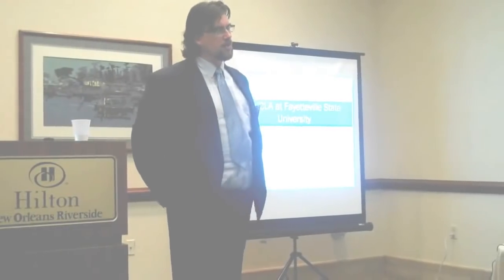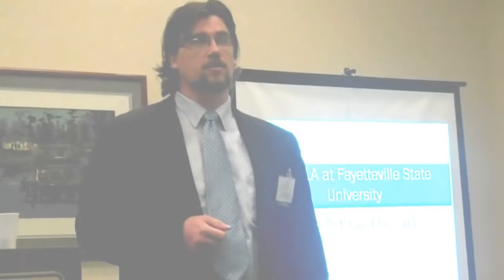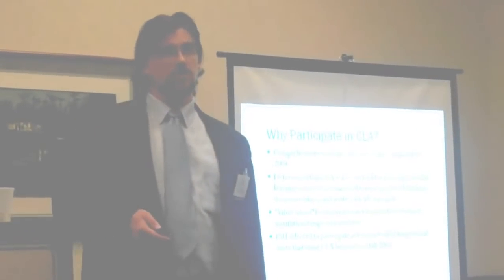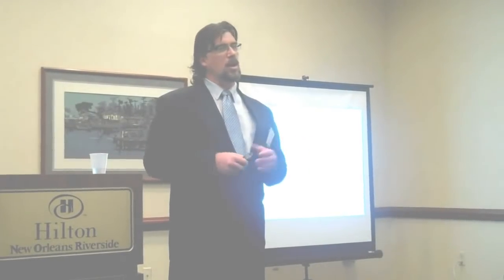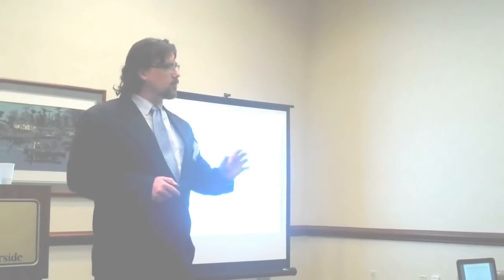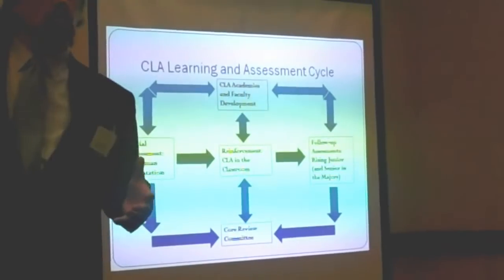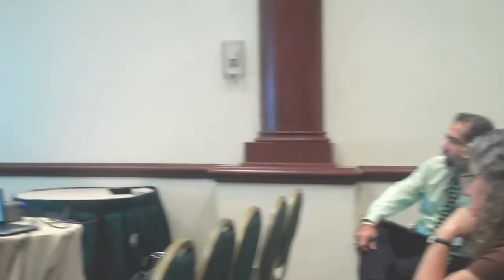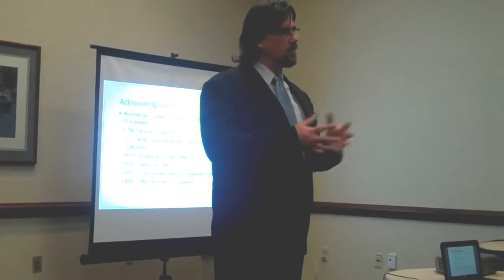Use of the Collegiate Learning Assessment at FSU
An impromptu presentation I gave by request at the HBCU Faculty Development Network conference (2010), in which I discussed the incorporation of CLA-style  Performance Tasks at Fayetteville State University to assess and improve student's Critical Thinking Skills.  I cover the basics of the CLA approach, how it can be used for university-wide and program level assessment in multiple ways, and how FSU had built it into their new Quality Enhancement Plan.

I was asked to speak about these matters, since I was involved in the development of the QEP, first as a subject matter expert, then as a co-writer.  I had also coordinated the development, execution, and reporting of the 2010 Rising Junior (Spring) and Entering Freshmen (Fall) CLA-style assessments.

This footage was originally broken into several YouTube videos, then reassembled with the YouTube Video Editor.

For more information about FSU's QEP and its use of the CLA approach to promote and assess Critical Thinking